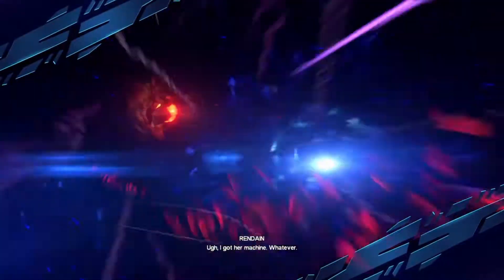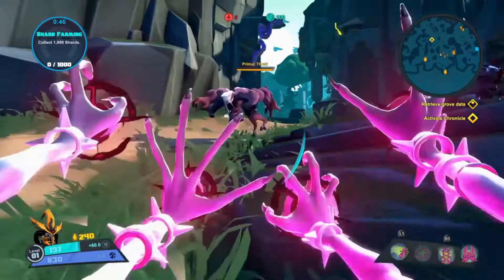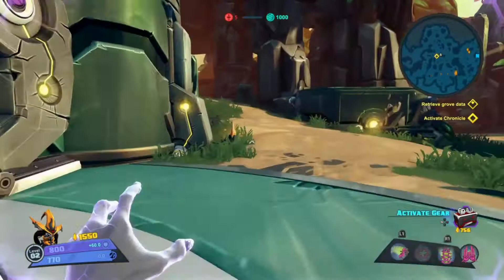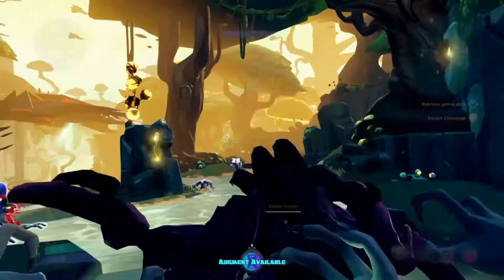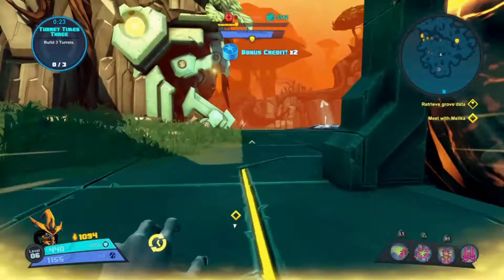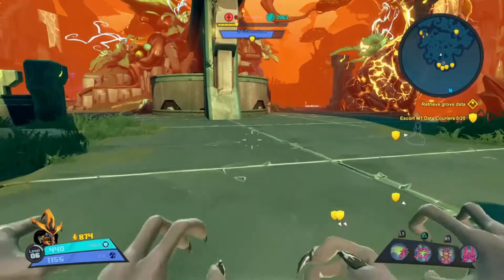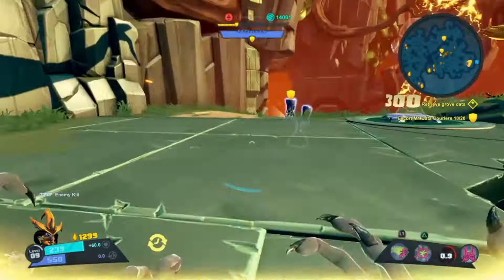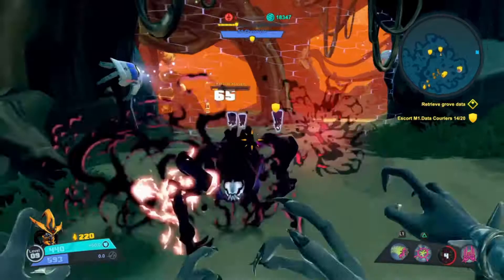Battleborn - Grove Run w/Orendi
Quick Run through Eldrid Grove Mission with Orendi